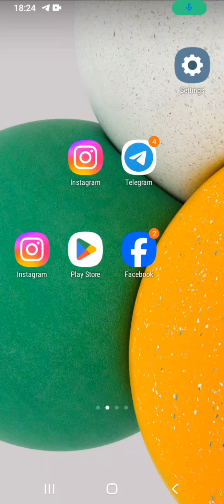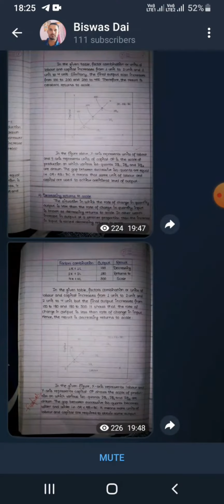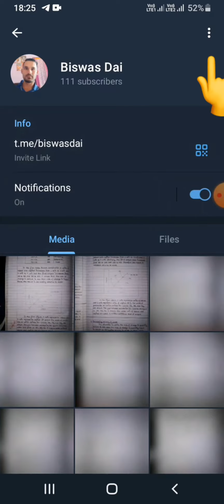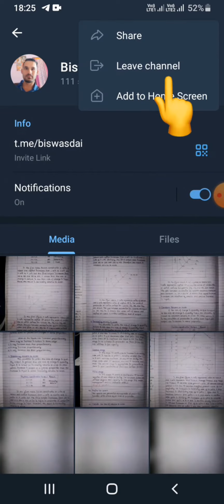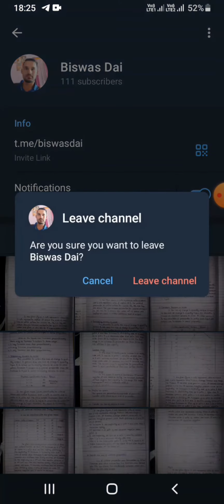How to Delete Group Chat on Telegram (2023)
Tired of managing an inactive Telegram group? Deleting it is easier than you think!
In this simple tutorial, we'll guide you through the process of deleting a Telegram group, step-by-step.